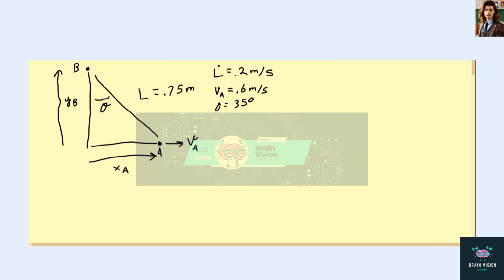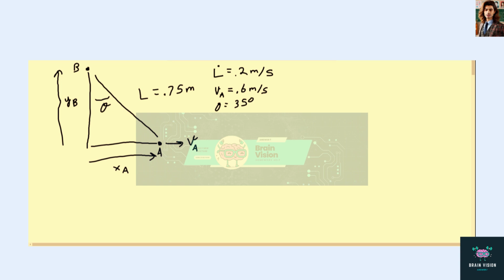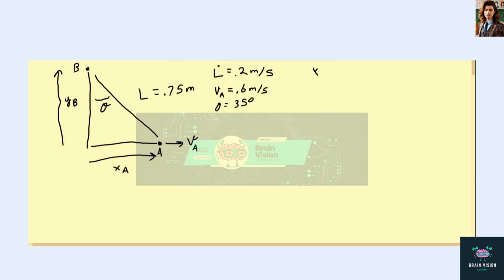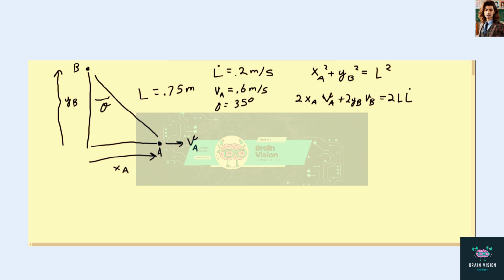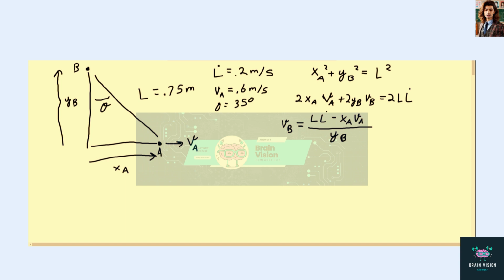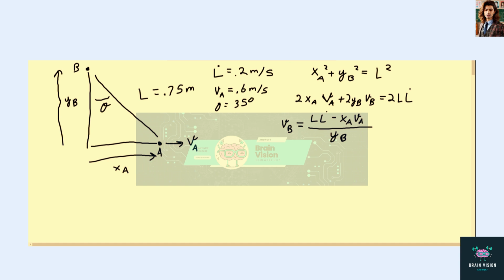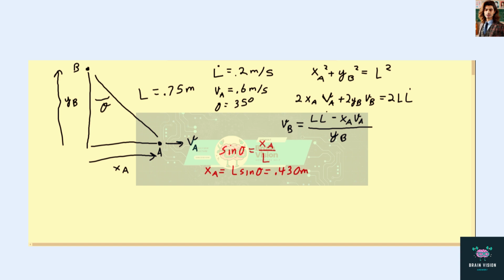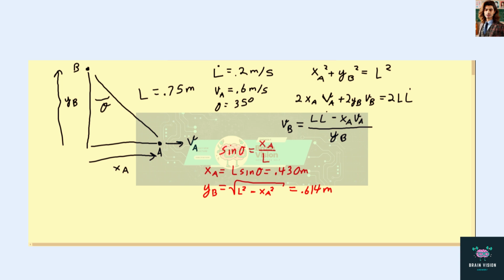At the instant under consideration, the hydraulic cylinder has a length and this length is momentari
At the instant under consideration, the hydraulic cylinder has a length and this length is momentarily increasing at a constant rate of If and determine the velocity of slider .